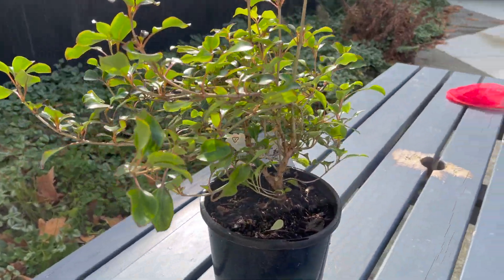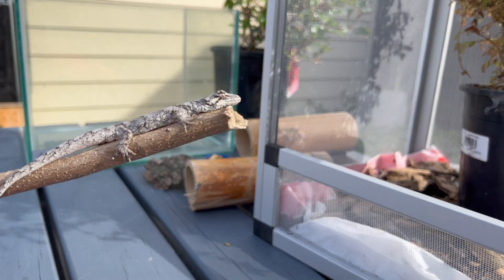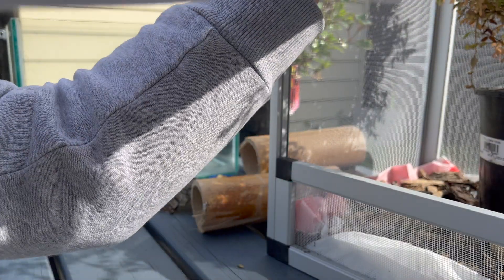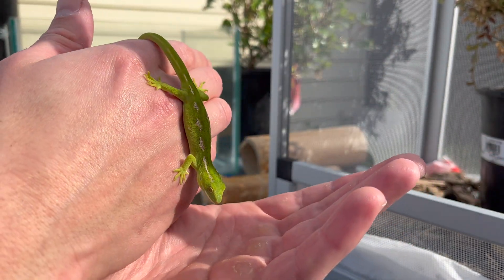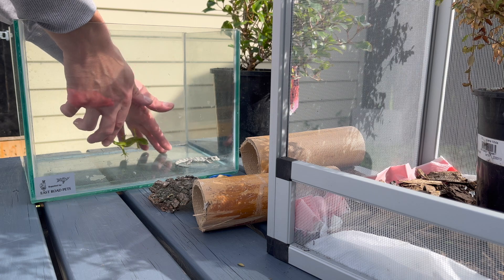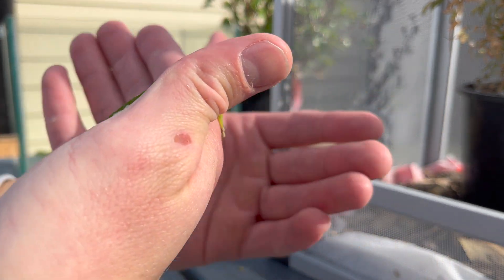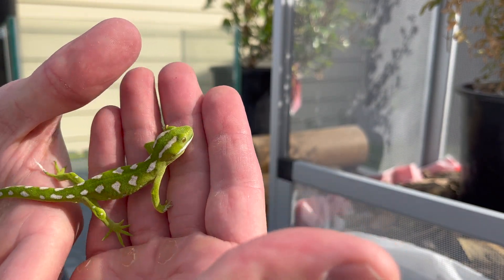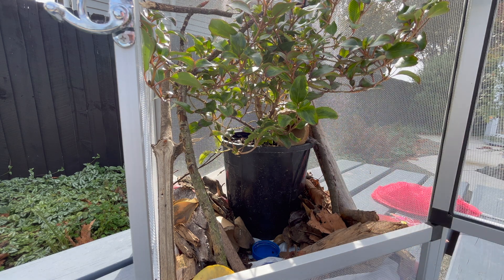Are my Geckos healthy? Watch me perform Visual Health Checks! New Zealand Native GECKOS!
New Zealand has the most beautiful and incredible Native species of Lizards, endemic to New Zealand, Check out me giving these amazing guys a visual health check!

MILF - Man I love Frogs T-shirt on Amazon! 👇

 🎵Midnight — Declan...

Our faviroute Exo Terra Gecko Items on Amazon!
🦎Exo Terra Gecko Cave
🦎Exo Terra Repti Glo Desert Light
🦎Exo Terra Forest Branch
🦎Exo Terra Short Terrarium
🦎Exo Terra Heat Mat 16w